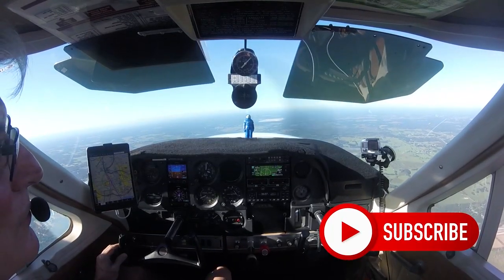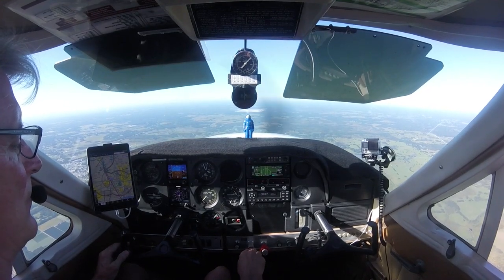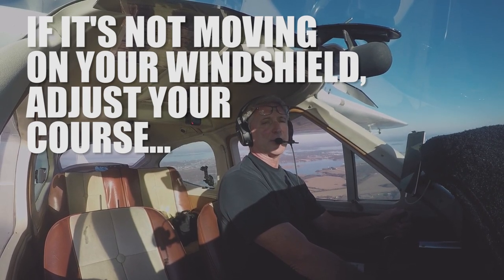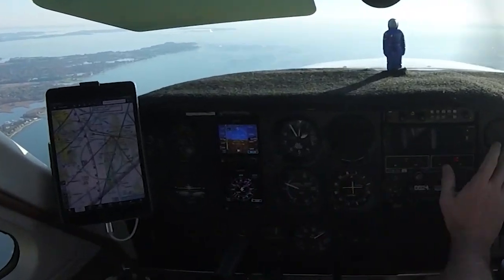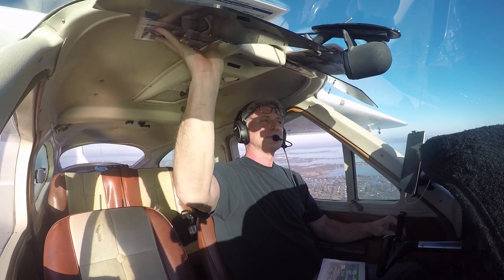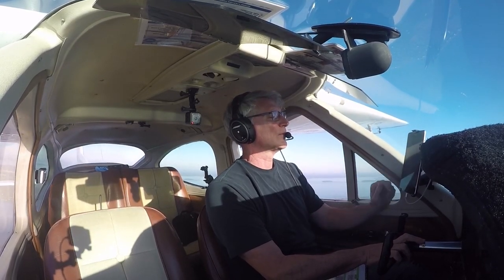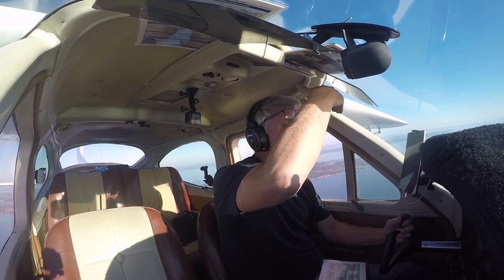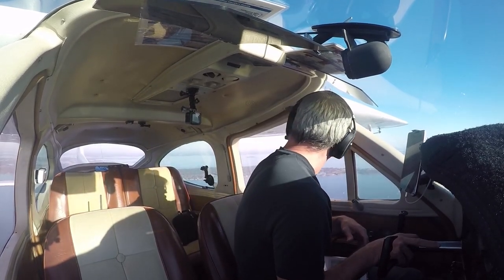Looking For Traffic: SEE AND AVOID!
Spotting aircraft can be tricky but there is a method to it.   If it is not moving on your windshield, adjust your course!  When an airplane is headed towards your path of flight, it will appear to be standing still. That s something you don’t want to see.   You should always be scanning for traffic… just out of habit.  I fly in Florida a lot and there is every sort of flying machine in the air-  gyrocopters, gliders, powered parachutes…  revo trikes – if it can fly its there!  So you always need to be scanning.   Scan for traffic in 10-degree increments.

Your iPad with ADS-B will show you.  If you don’t have one already buy a stratus or a ADS-B in system where you can see traffic.

Always get flight following!
Getting flight following doesn’t relieve you of consistently looking for traffic, see and avoid,  but it does give you another pair of eyes looking out for you.

Responding to traffic advisories is a must.  I fly in busy airspace and it always surprises my how close things get.   VFR flight following will provide a controller “following” your route of flight and they will provide traffic calls for you if there is a conflict.  Again, this doesn’t relive you of “see and avoid”  it is an extra pair of eyes for you.